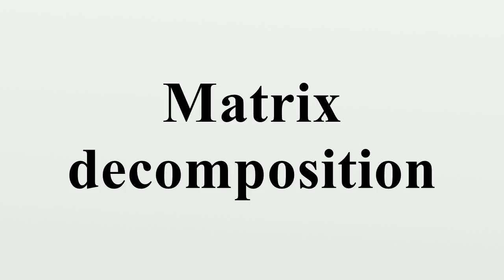Matrix decomposition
In the mathematical discipline of linear algebra, a matrix decomposition or matrix factorization is a factorization of a matrix into a product of matrices.There are many different matrix decompositions; each finds use among a particular class of problems.